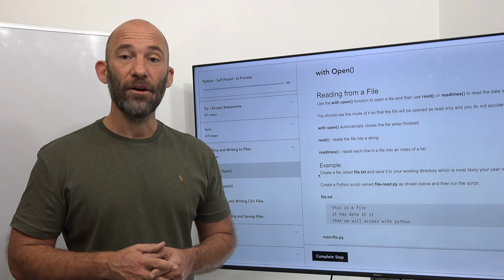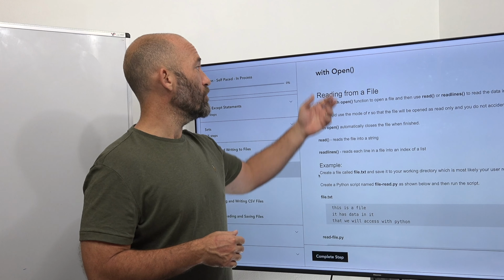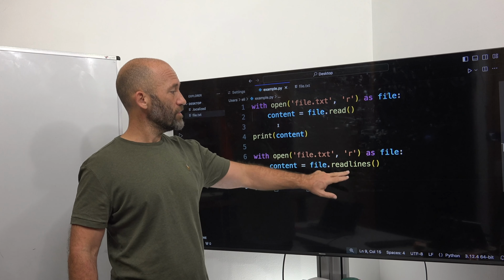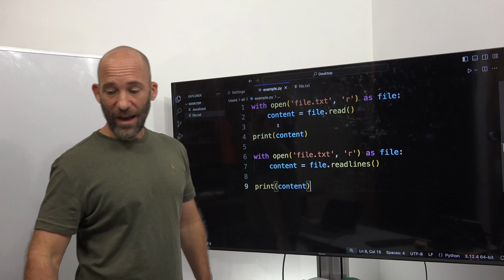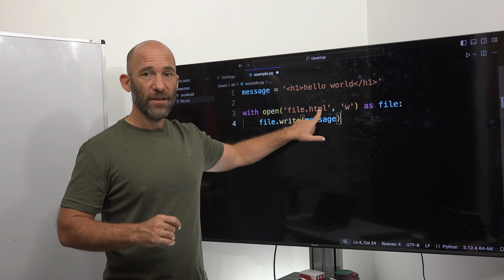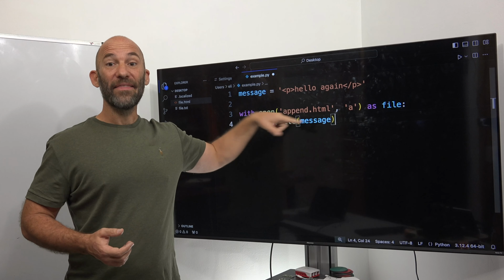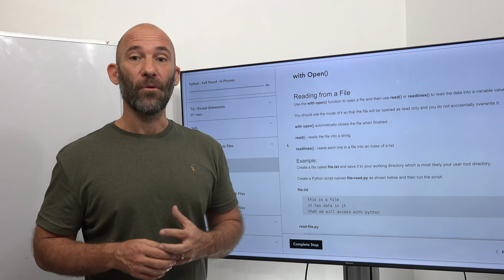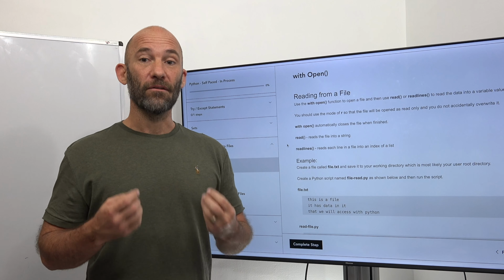with Open() - Reading and Writing to Files with Python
Use the with open() function to open a file and then use read() or readlines() to read the data into a variable value.

You should use the mode of r so that the file will be opened as read only and you do not accidentally overwrite it.

with open() automatically closes the file when finished.

read() - reads the file into a string

readlines() - reads each line in a file into an index of a list

Example:

Create a file called file.txt and save it to your working directory which is most likely your user root directory.

Create a Python script named file-read.py as shown below and then run the script.

You can write to a file using the file() function.  There are 2 modes for write.  w denotes overwrite and will create or overwrite the data that already exists in a file.  an appends to the end of a file.

The file will be created or written to in your Current Working Directory.